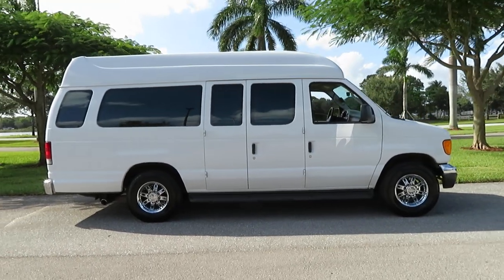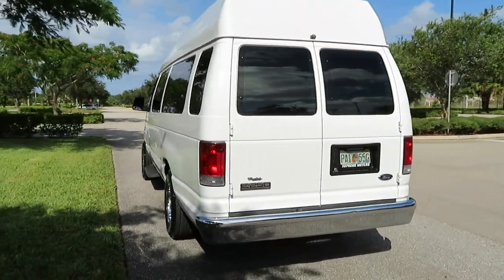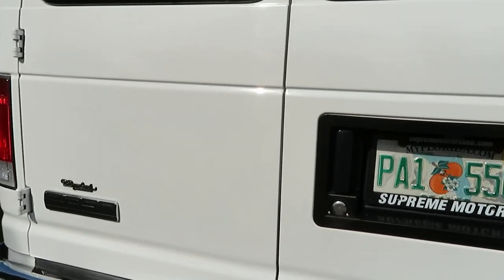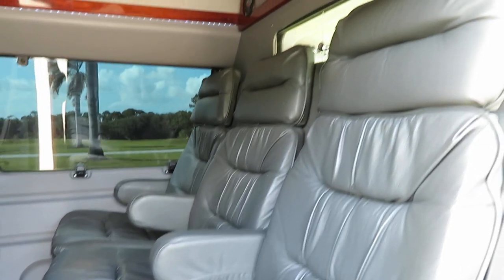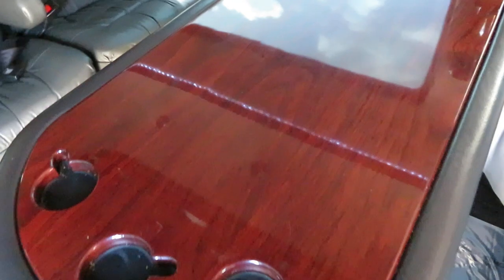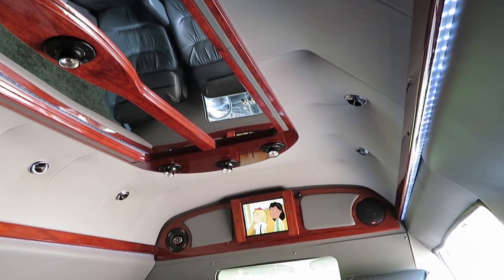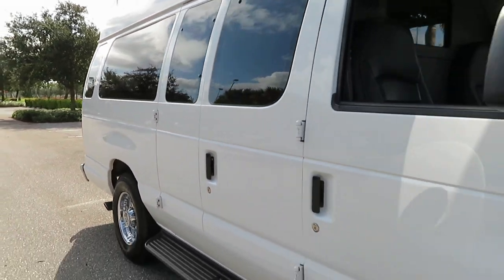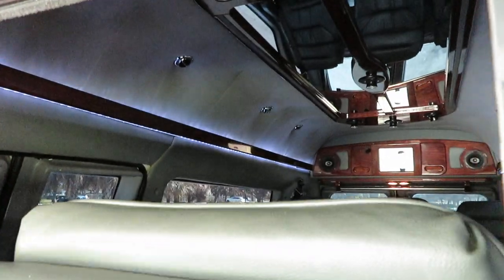2007 Ford DaBryan Coach Executive Limo Conversion Van High Top for sale Gorgeous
ou are looking at a 2007 Ford E250 Dabryan Limo Conversion High Top Conversion Van that is a Fully Custom Coach Built with 89K Original Miles.  HIGH TOP CONVERSION...DEEP LIMO SET-UP BY DaBRYAN COACH! We are proud to offer this Rare Vehicle! Fully Loaded Conversion Van/ Executive Limo/Tailgate Cruiser//Mobile Office..3 Rear TV's. This is an IMMACULATE 2-OWNER Rust Free Vehicle with a Clean Carfax, Clean Autohceck, and Clean Title. This van is set up as a limo, but the usage for this special van go beyond that limitation. This a PERFECT ALTERNATIVE TO THE CONVENTIONAL CONVERSION VAN AND LOADED WITH FAMILY AND CROWD-PLEASING AMENITIES! CUSTOM BUILT BY DaBRYAN COACH OF SPRINGFIELD, MISSOURI! WHY PAY $1000'S UPON $1000'S MORE FOR A NEW ONE!!! This van would be a great promo vehicle or mobile office for a project manager. The possibilities for a vehicle like this are endless. This vehicle has been well kept and meticulously maintained it's entire life. This is a rare find in this condition with such low mileage. We specialize in Conversion vans and rarely come across the opportunity to buy these particular vans. You will have a hard time finding another one for sale with super low mileage. This van is ready to go today. Runs and looks great. Please let us know if you have any other questions or concerns we are happy to help at any time.